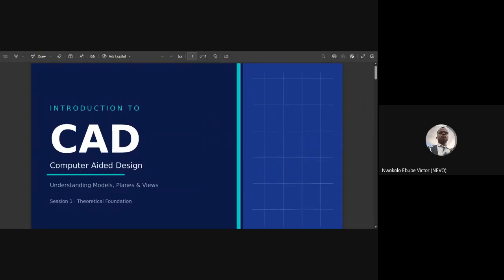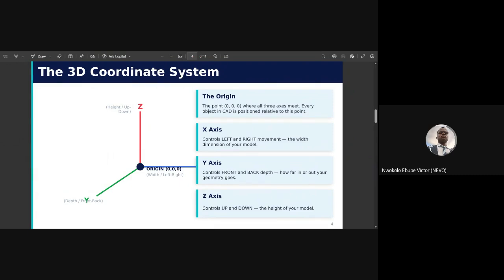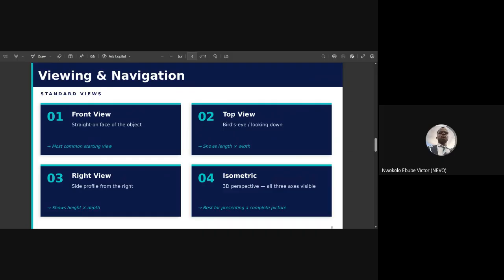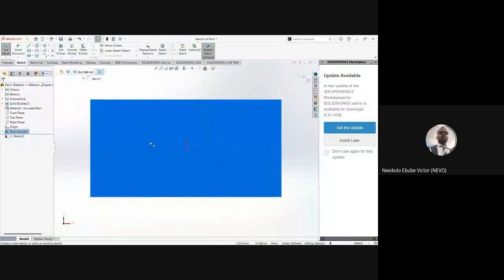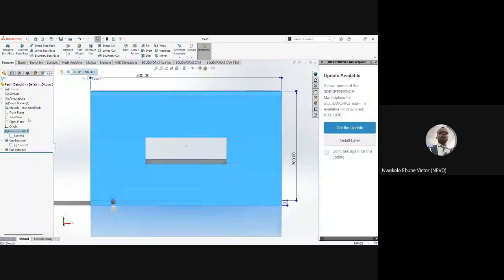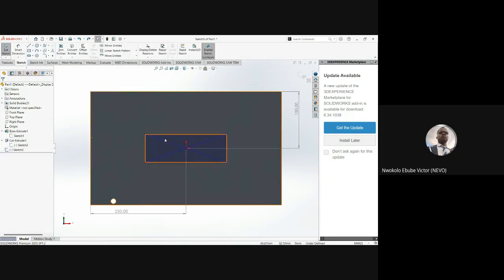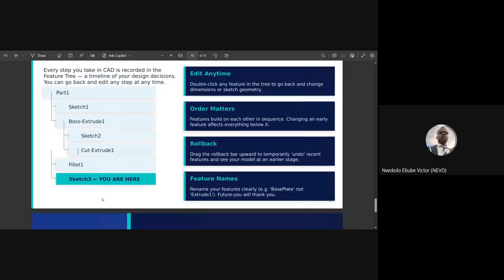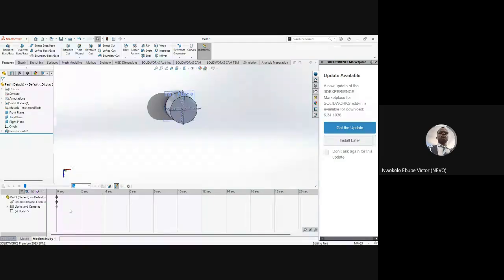Introduction to Computer Aided Design